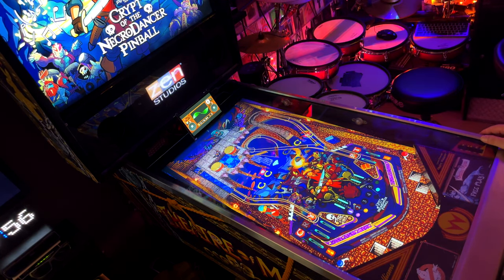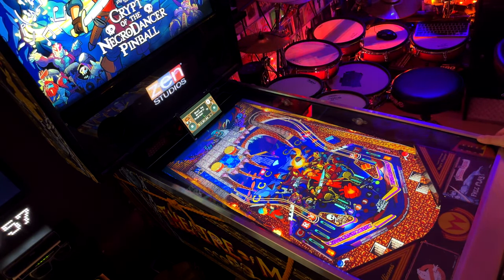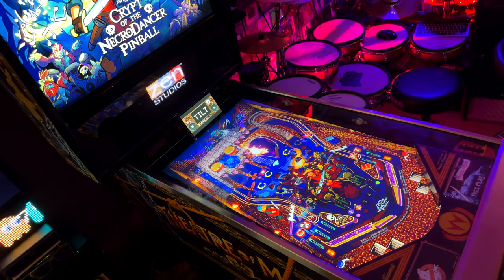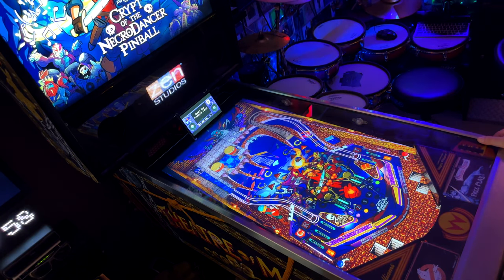PinballFX Crypt of the NecroDancer - Ranked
I play PinballFX - Crypt of the NecroDancer in cabinet mode on Steam and then rank the table based on 18 criteria within the areas of Design, Graphics, Sound, Gameplay and Longevity to determine a "SpacieScore".  Share your own thoughts and experiences in the comments below!